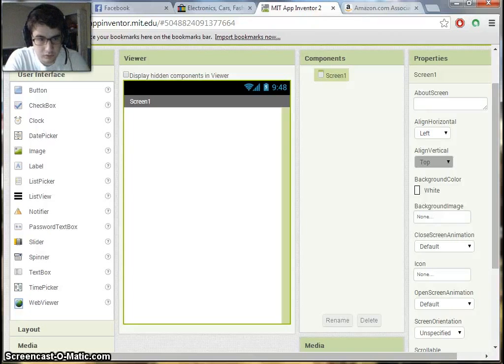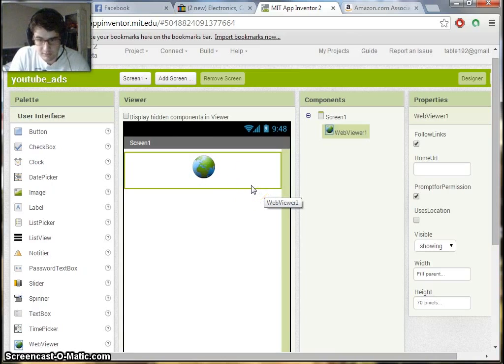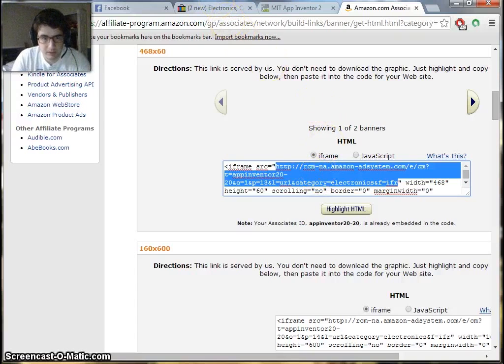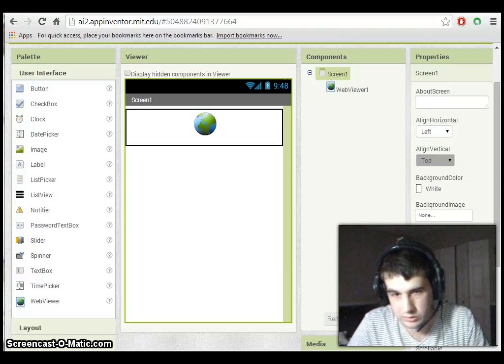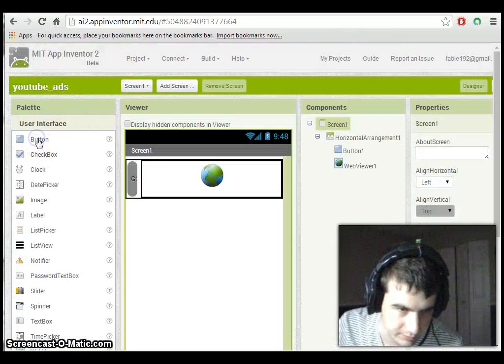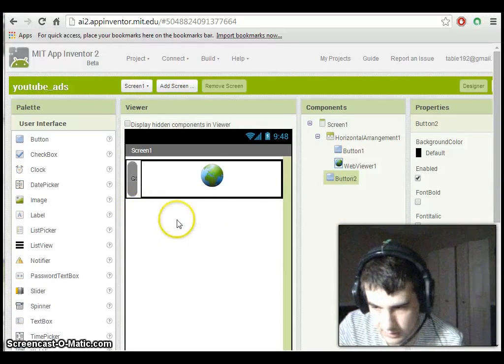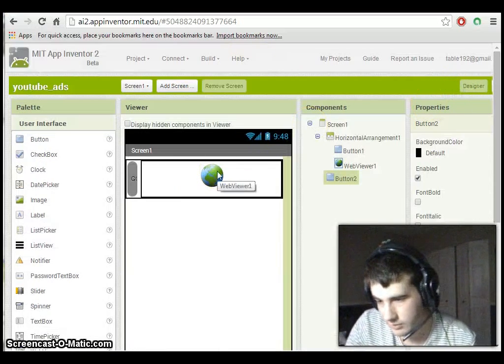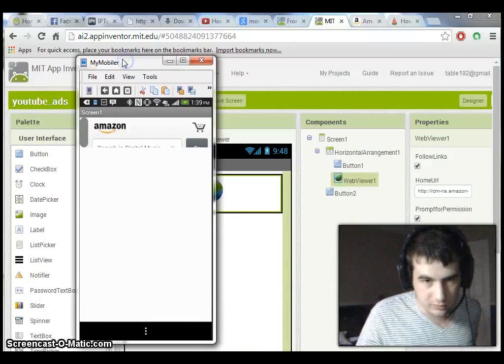monetizing apps in app inventor (adding ads)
simple video showing how to monetize with amazon ads on your app in app inventor.